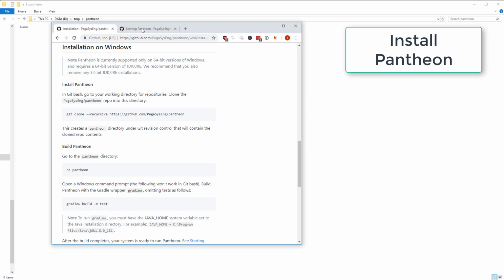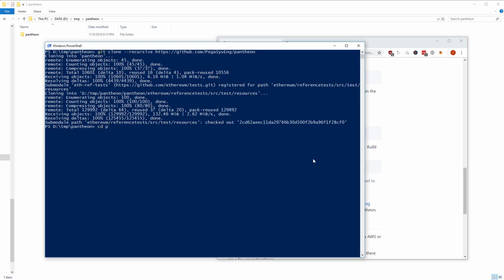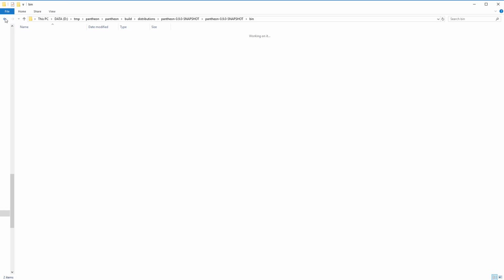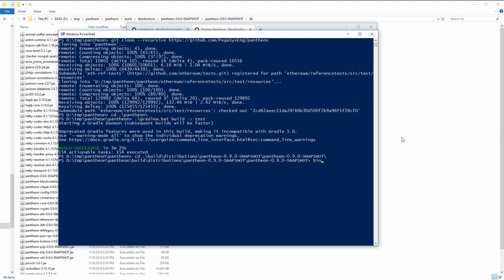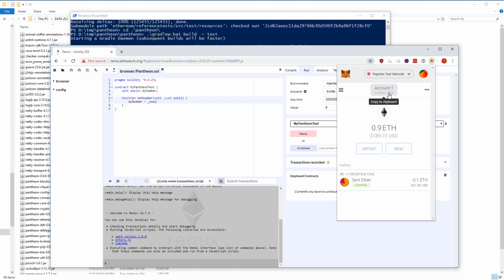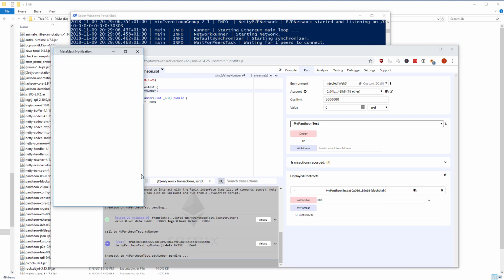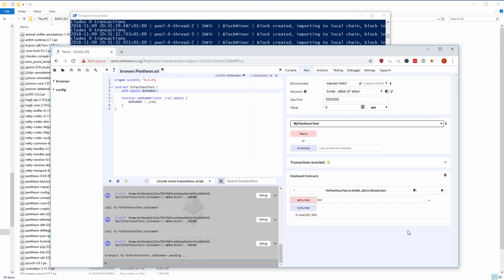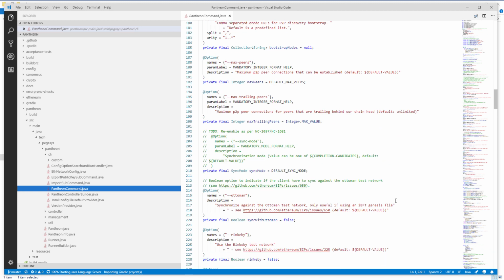S18 - Ethereum Pantheon Hands-on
Let's give the Enterprise Ethereum: Pantheon a try - a freshly coded, written in Ethereum Node straight from scratch.

In this video, I will walk you through the steps on how to install Pantheon, start and run a Node for testing, connect the MetaMask to Pantheon, and then deploy a Smart Contract.